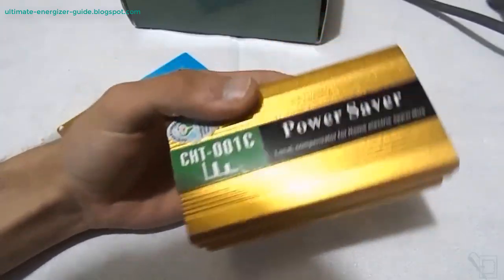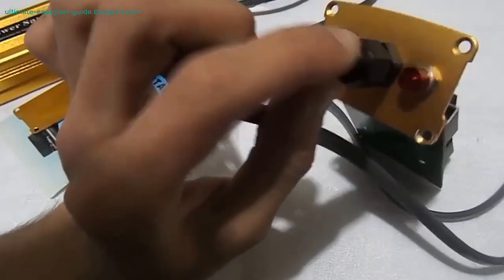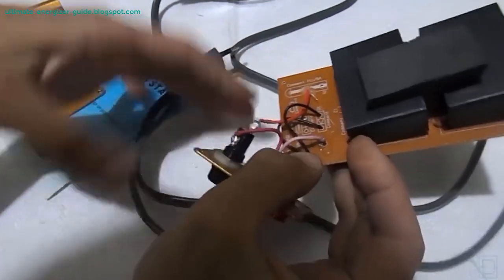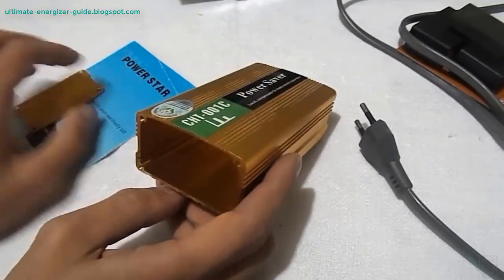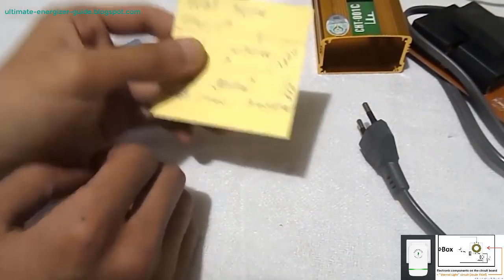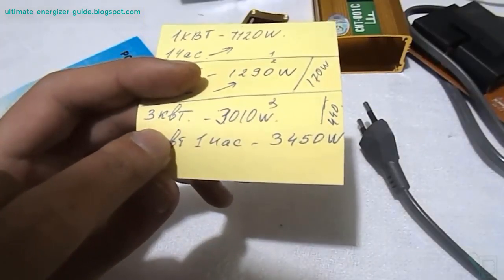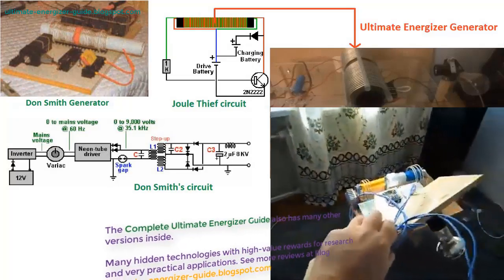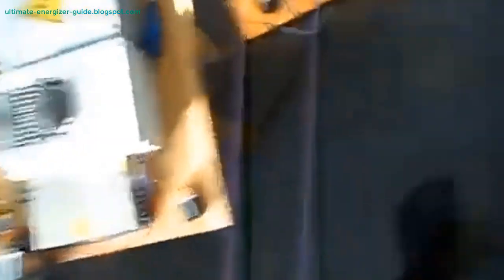Electricity Saving Box: Truth, Technology, and Controversy Unveiled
Does the Electricity Saving Box Really Work? The Untold Story

The "electricity saving box" has stirred debate, with some praising its potential to lower energy bills, while others dismiss it as ineffective. The truth may lie in understanding the technology behind these devices, which often involve power factor correction, harmonic filtering, or even more controversial concepts like Overunity, where systems allegedly produce more energy than they consume. The Ultimate Energizer Guide suggests that effective versions of these devices may exist but are overshadowed by inferior models, leading to skepticism. The ongoing controversy is fueled by conspiracy theories, which argue that energy companies suppress truly efficient devices to maintain control over energy markets.

Does the Electricity Saving Box Work?